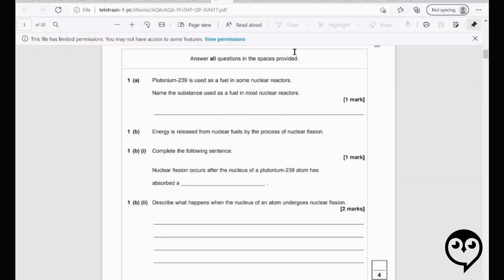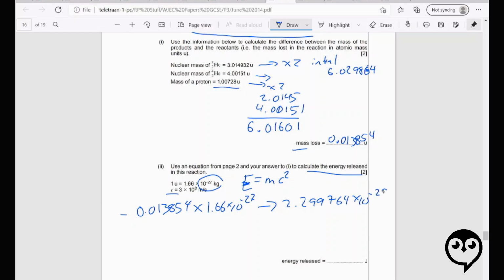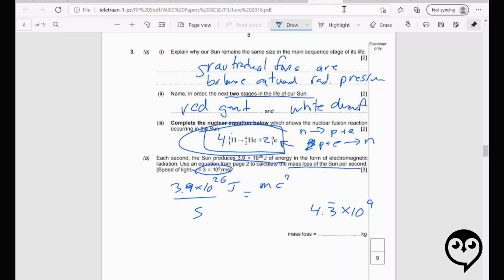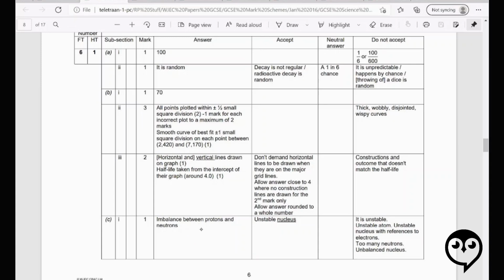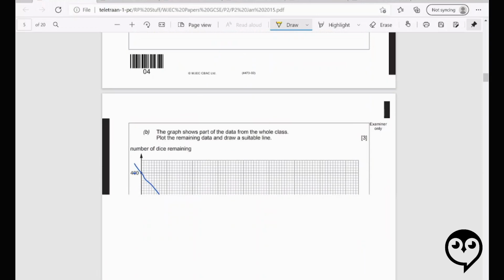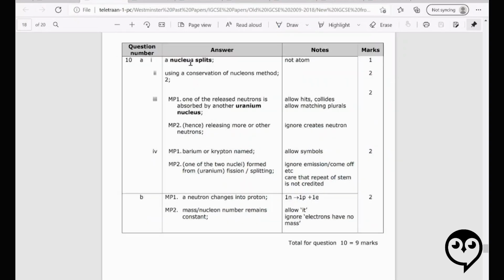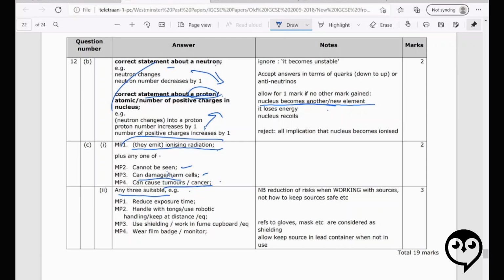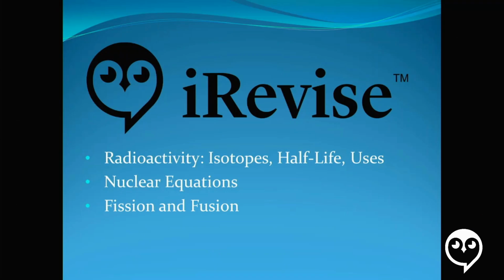GCSE Radioactivity and Nuclear Physics: Isotope, Uses, Half-Life, Fission and Fusion